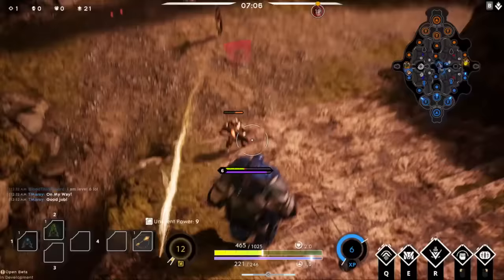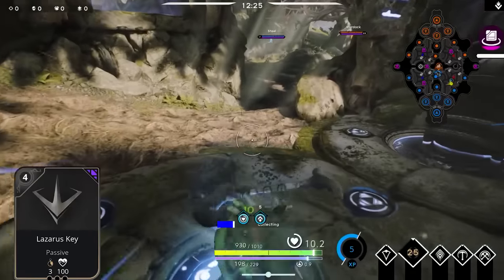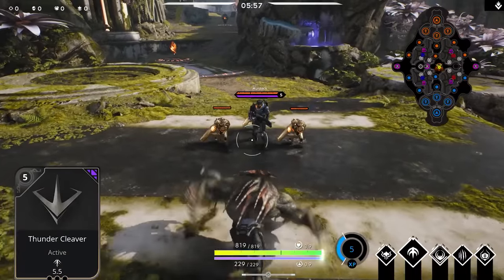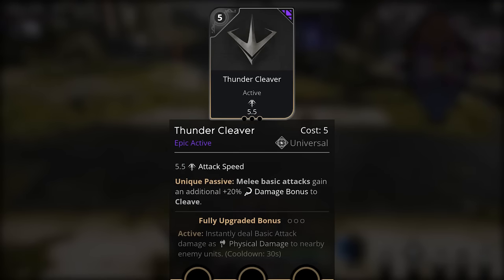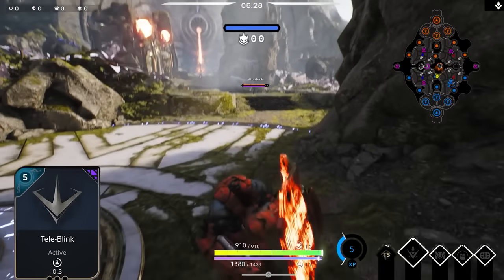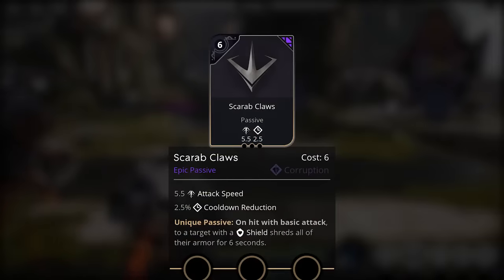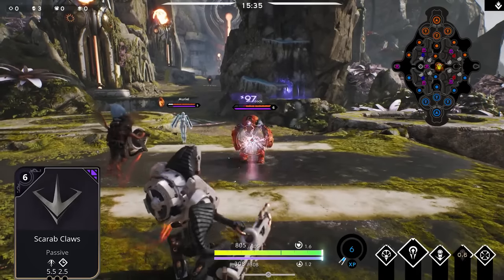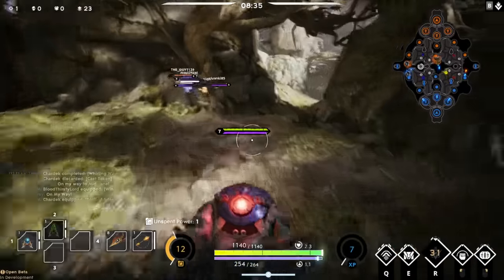NEW PARAGON ALL EPIC CARDS PATCH V30.2 "EPIC RARE CARDS BREAKDOWN" Paragon Card Update 30.2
BLINKSHOT OP? PARAGON NEW EPIC RARE CARDS in PATCH v30.2! We talk about all the new epic rare cards which are paragon blinkshot card, paragon empyrean mask card, paragon tele-blink card, paragon stab link card, paragon scarab claws card, paragon pain-eater card, paragon blight bones card, paragon lazarus key card, paragon thunder cleaver card, full breakdown of each epic card & much more! Paragon is an amazing third person moba made by the company epic games that created one of my other favourite games - Gears of War 3! NEW PARAGON ALL EPIC CARDS PATCH V30.2 "EPIC RARE CARDS BREAKDOWN" Paragon Card Update 30.2. I am here to present the bloody juicy goodness of Paragon News, Multiplayer & more enjoy! :D I Can't wait to make more videos about Paragon.